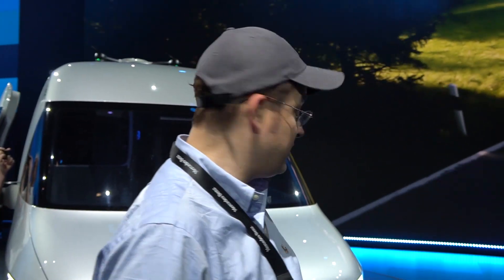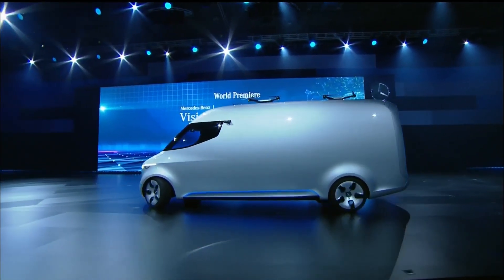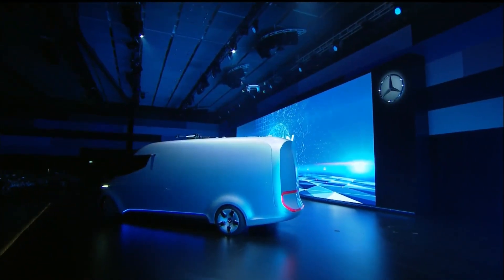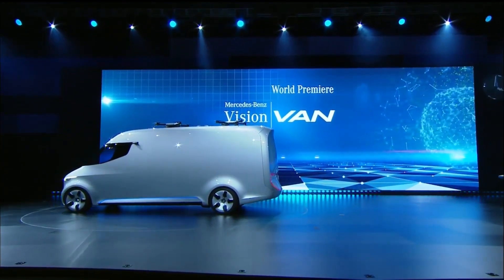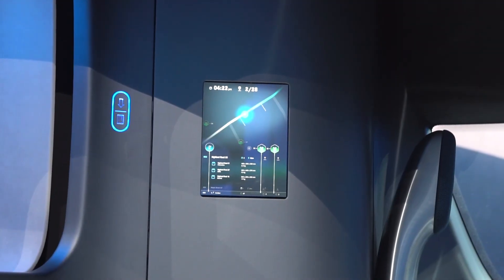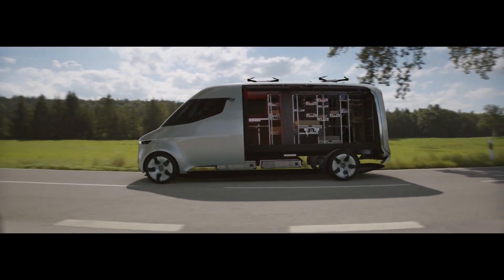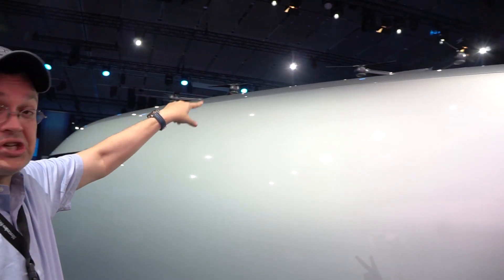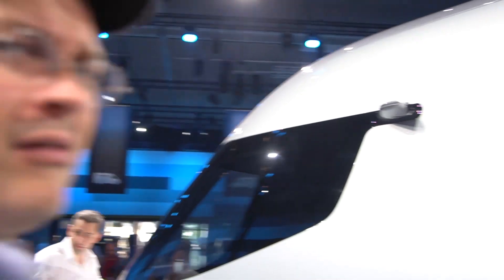Mercedes Benz Vision Van with Drone Delivery System Walk Through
Mercedes Benz Vision Van with Drone Delivery System Walk Through Mercedes-Benz Vision Van, and it's part of a greater strategy called adVANce that Mercedes’ commercial vehicles unit is undertaking to expand beyond simply being a manufacturer of vans. It wants to become a supplier of “holistic” system solutions for the delivery of goods, including in the digital realm.

The Vision Van is powered by an electric drive system Sascha Pallenberg talks us on a walk through of the Mercedes Benz Vision Van.